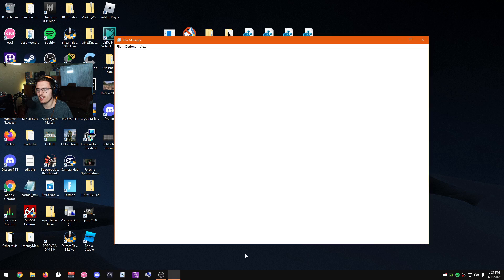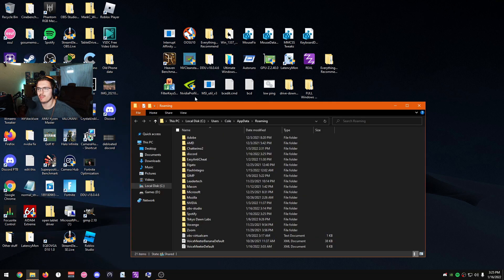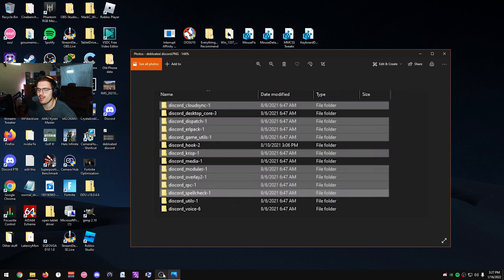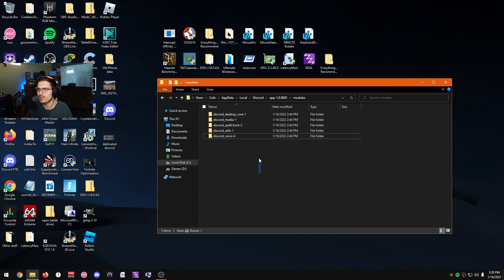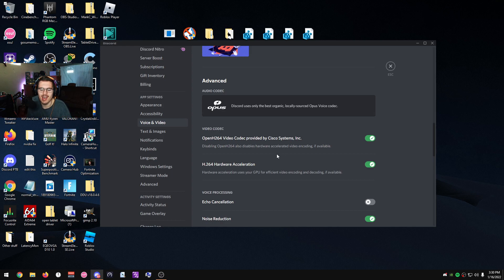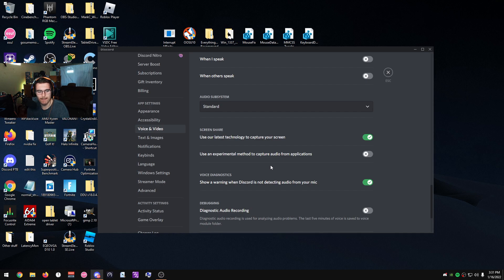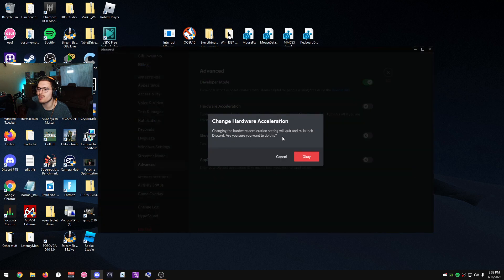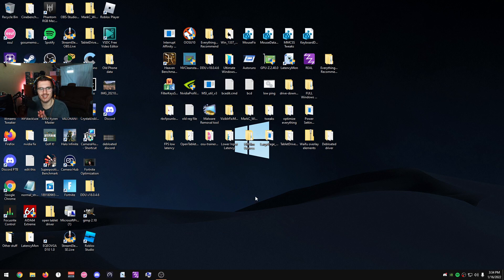how to decrease discord resource usage